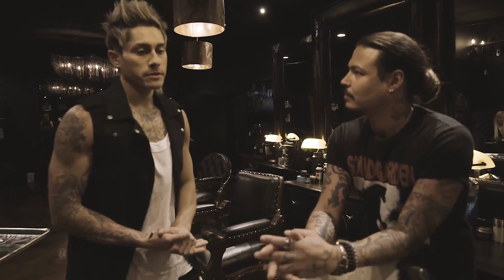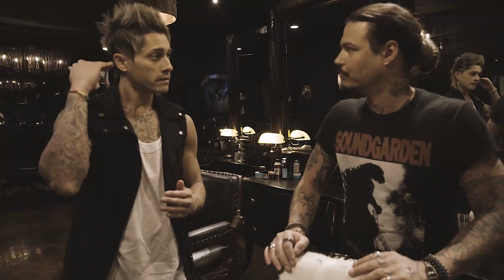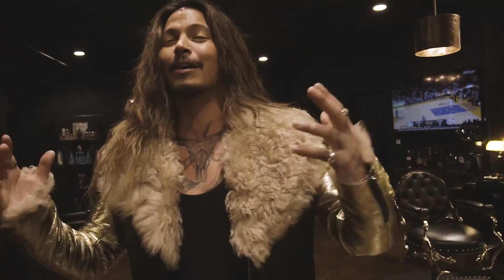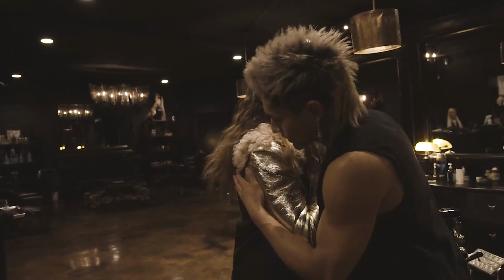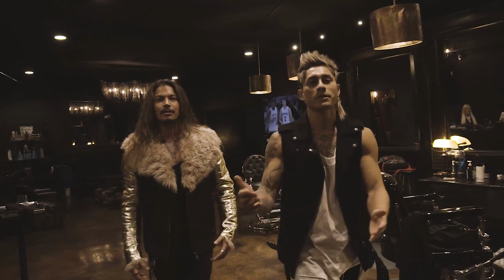Jason Momoa inspired Hair Color Tutorial featuring Daniel Alfonso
Hey everyone!  Here's my latest video featuring Yours Truly and introducing Master Colorist/Stylist Mikey Teeze from Daniel Alfonso Men’s Salon.  Take a look at what it takes to get my hair looking and feeling good!

Mikey used a Balyage/Hair Painting Technique using Schwarzkopf BlondMe Bleach lightened with Schwarzkopf 30 Volume Developer.  He kept each individual section foiled to avoid bleeding and to maintain heat between the foils to help better process.  He then toned it with a 7n to keep the color looking natural.

After shampooing, Mikey applied KMS leave-in-conditioner to add vitamins and moisture for healthier hair.  For styling, he used a volumizer on the roots for lift, then used my favorite Moroccan Oil Intense Curl cream to enhance wave/curls.

MOROCCAN OIL

SCHWARZKOPF

KMS